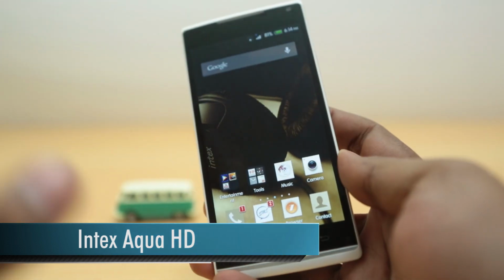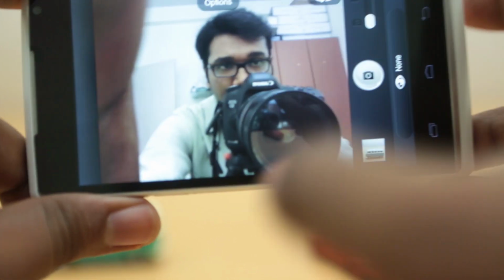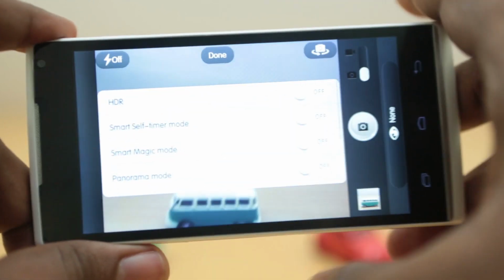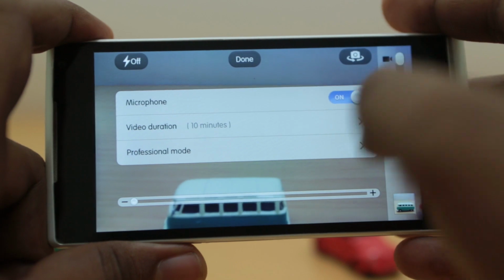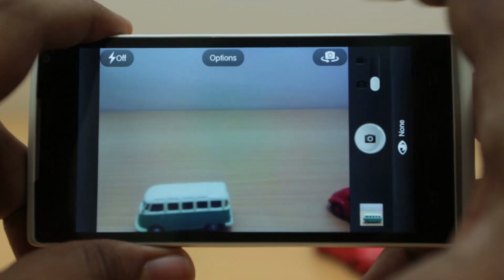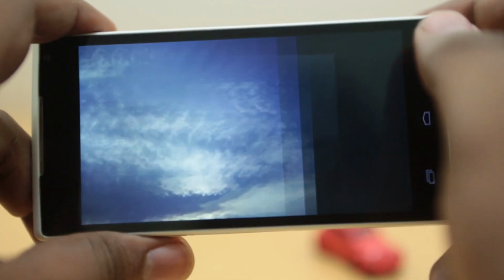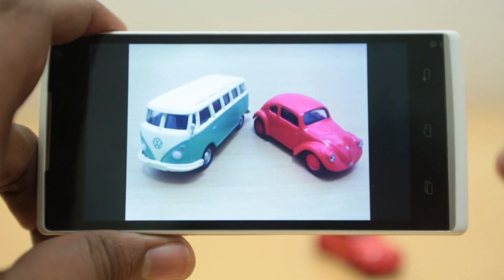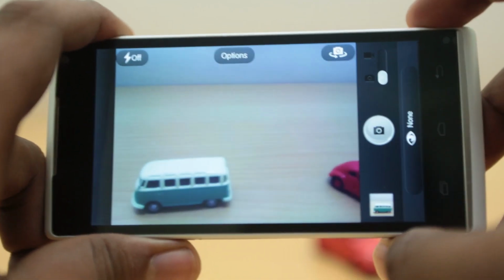Intex Aqua HD Camera Review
Intex Aqua HD Camera Review by FoneArena.
reviews the camera performance of Intex Aqua HD. It has a 13-megapixel auto focus rear camera with LED flash and a 5-megapixel font-facing camera.